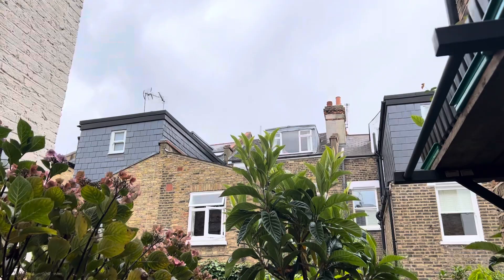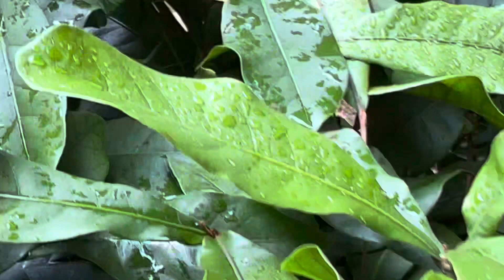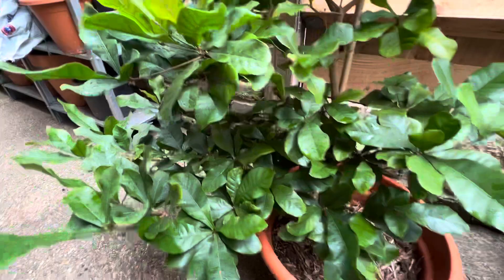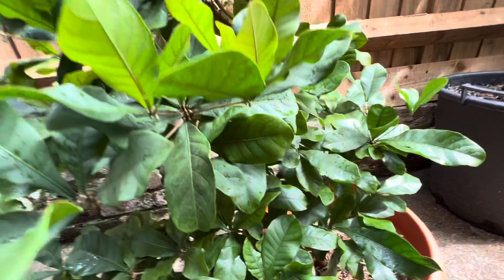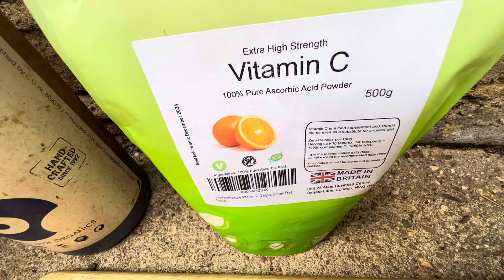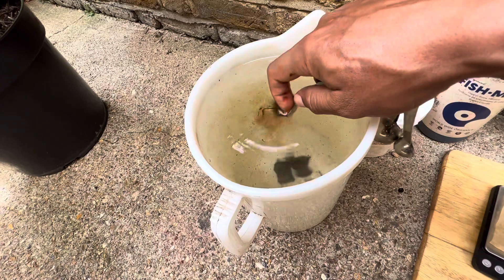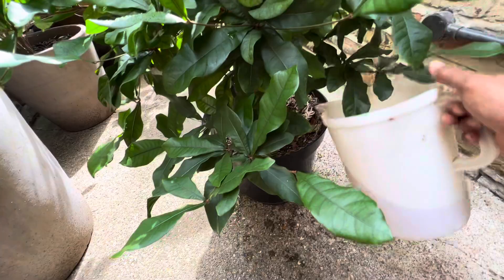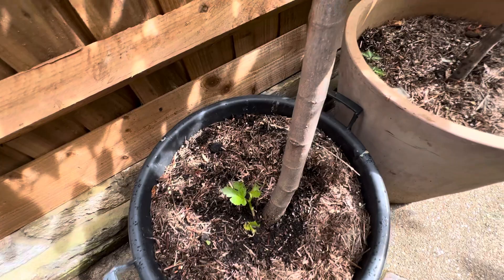How I care for my Miracle Berry plants